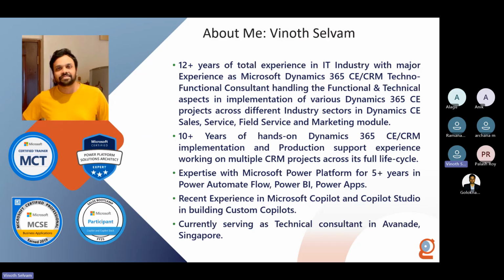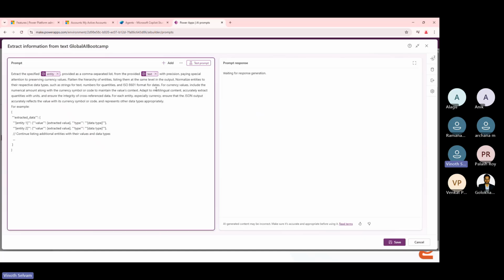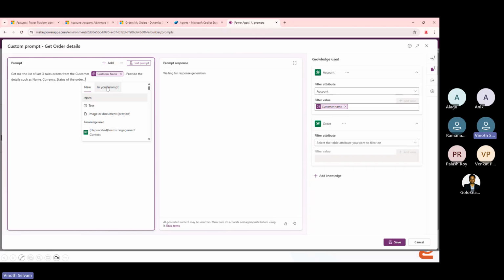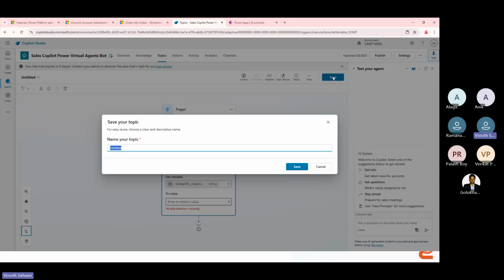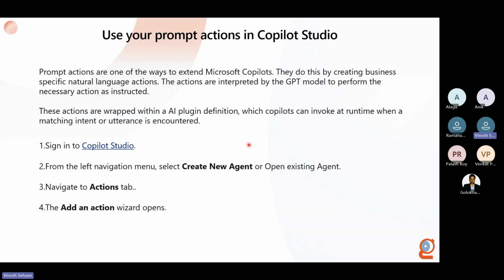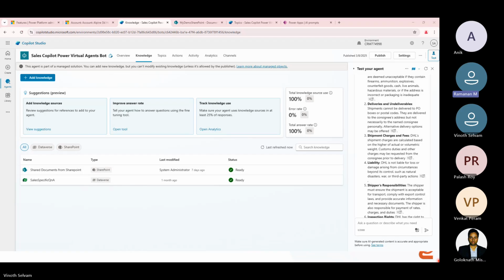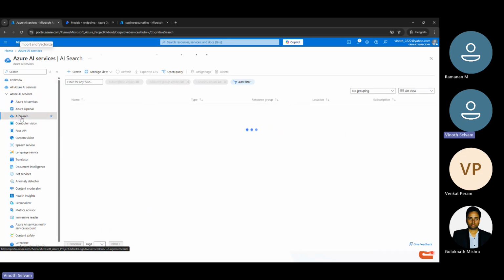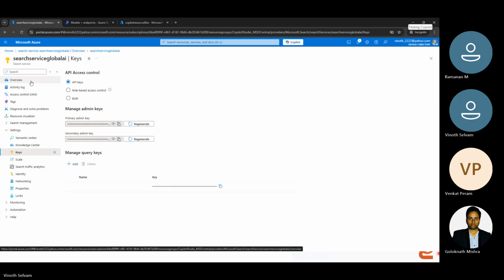Global AI Bootcamp 2025 Singapore Vinoth Selvam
Global AI Bootcamp 2025 Singapore

Vinoth Selvam